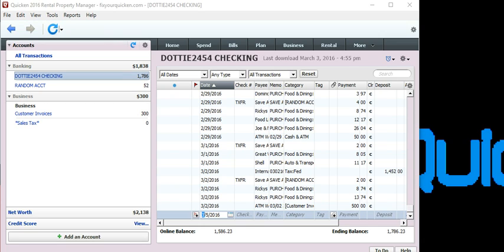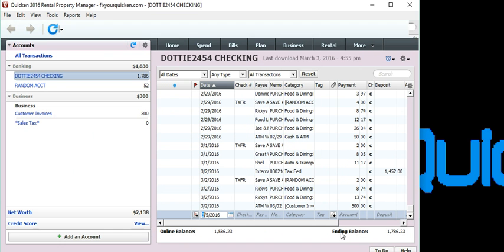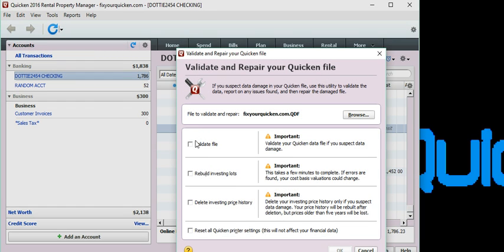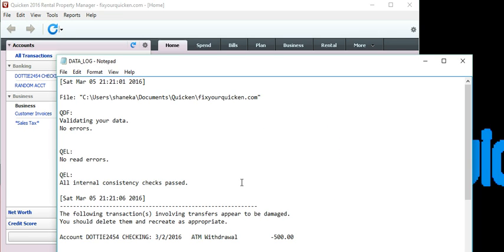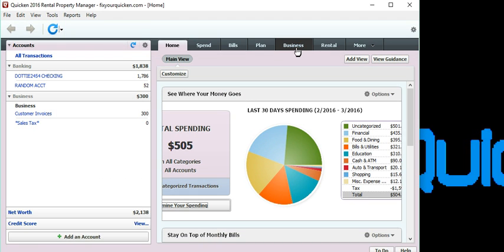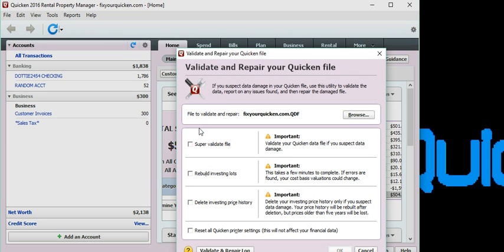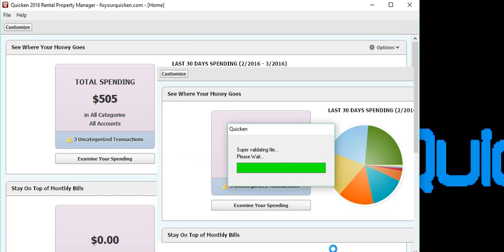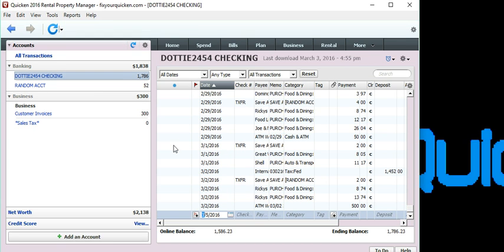Quicken data damage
Data damage is something that happens to Quicken file sometimes. It is caused by little things that quicken does not agree with this video shows you how to validate your file to correct the errors